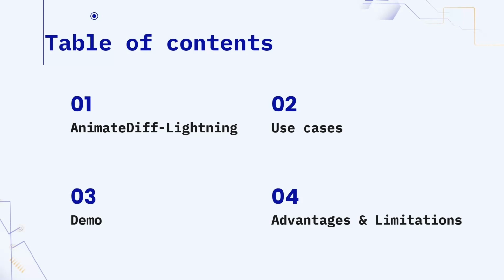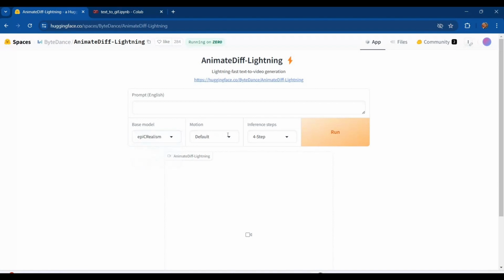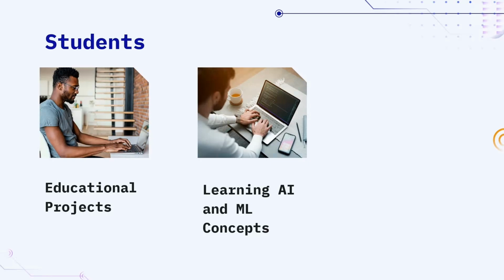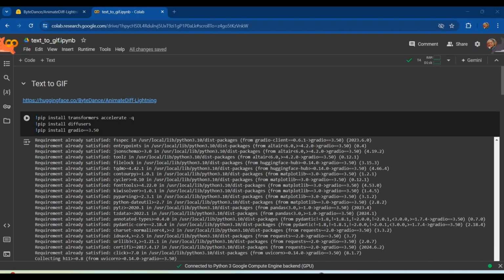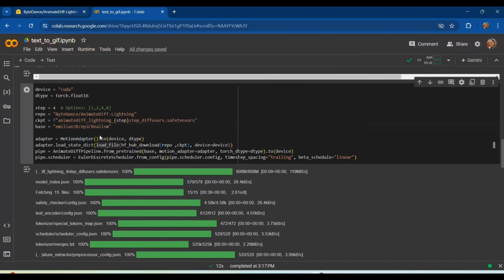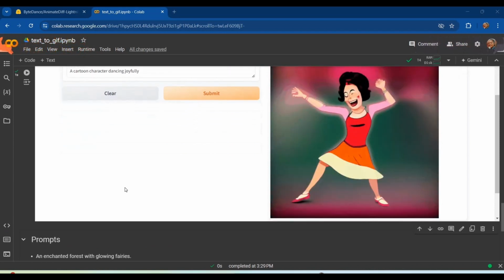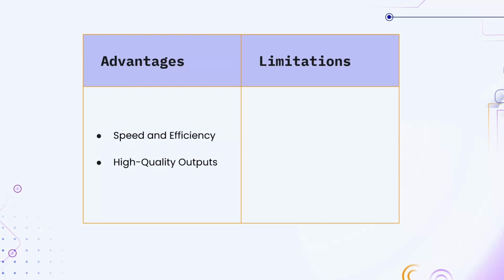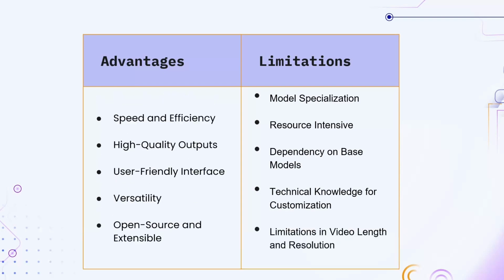36. Text to GIFs AI Model | AnimateDiff-Lightning | AI App POCs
Bring your text to life with AnimateDiff-Lightning, a powerful AI model that transforms text descriptions into stunning GIFs!

In this video, we explore the capabilities of AnimateDiff-Lightning, an AI-powered application concept (POC) that utilizes deep learning to generate creative and engaging GIFs based on user-provided text prompts.

Whether you're a content creator, marketer, or simply looking for a fun and innovative way to express yourself, AnimateDiff-Lightning has the potential to revolutionize the way you communicate.

Here's what you'll discover in this video:
- The magic behind AnimateDiff-Lightning's AI model
- How to use AnimateDiff-Lightning to create your own text-based GIFs
- Examples of the types of GIFs AnimateDiff-Lightning can generate
- The potential applications of AnimateDiff-Lightning in various industries

AI App Development Keywords: AI-powered applications, deep learning models, creative content generation, text-based animation, generative AI, machine learning applications

Chapters:
00:00 Intro
00:16 Getting started
01:10 Model introduction
06:21 Use cases
09:47 Code overview and Demo
18:11 Advantages and Limitations

AnimateDiff-Lightning is a state-of-the-art, lightning-fast text-to-video generation model. It can generate videos more than ten times faster than the original AnimateDiff model. For those interested in the technical details, our research paper 'AnimateDiff-Lightning: Cross-Model Diffusion Distillation' provides a comprehensive overview.